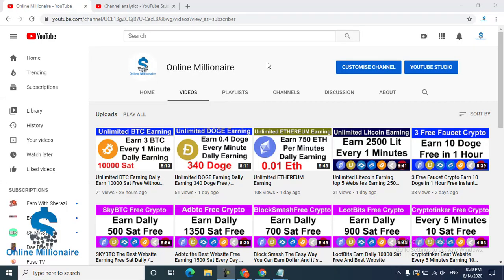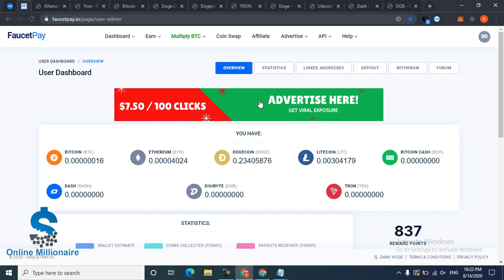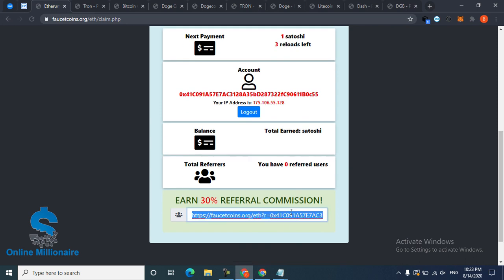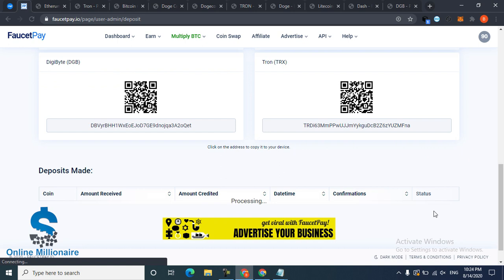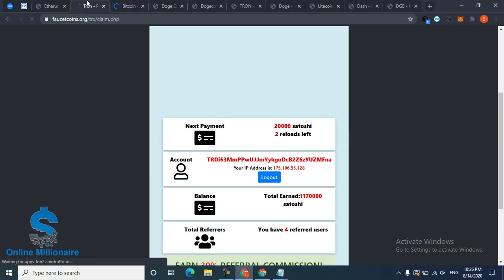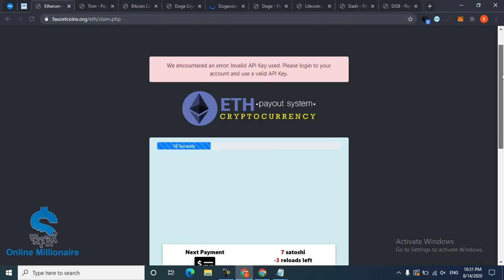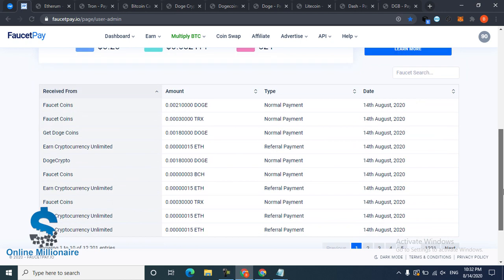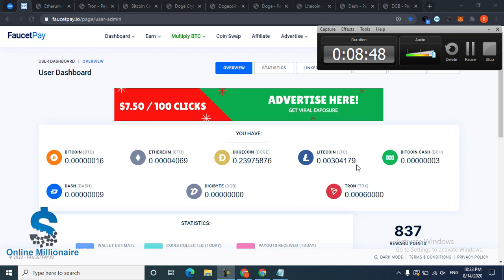10 Auto Faucet Websites You Can Earn Crypto Without Doing Any Work / with Withdraw proof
earn money, earn from home,
to make money, to earn money,
to make money online, latest ways of making money online,
ew free ethereum earning site 2020 earn daily 0.015 eth live
withdrawal payment proof urdu hindi,free-ethereum.io.free
ethereum,earn free ethereum,ethereum,ethereum 2020,ethereum in
hindi,earn,free,urdu, hindi,arslan nasir2020,new eth earning site 2020,earn
earn ethereum, earn ethereum coin free without investment,ethereum earning earn free ethereum 2020,how to earn free
m.crypto.cryptocurrency.mining.bitcoin,dogecoin,litecoin,ripple,btc.eth,free
tutorial,bitooin,earn money.investing.cryptocurrencytrading.ethereum,earn
Ethdrain App
Ethdrain App Withdraw proof
Btcrewardy